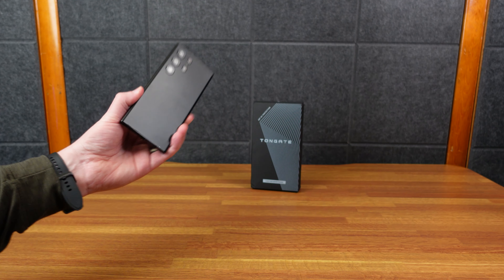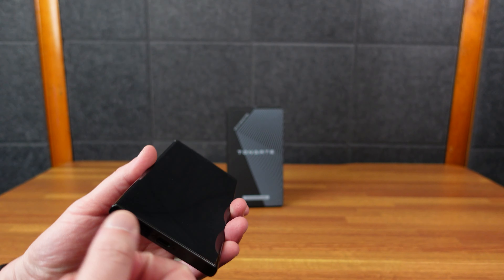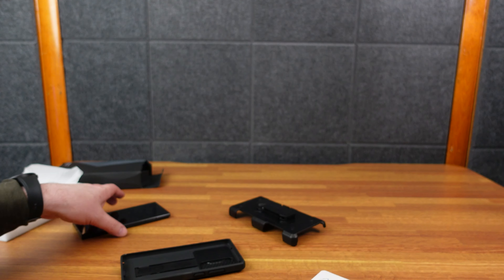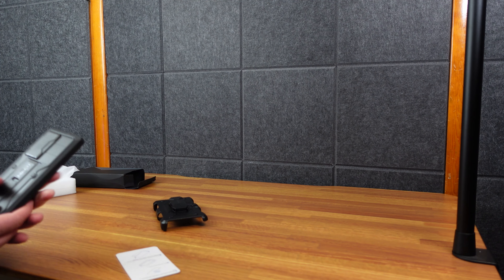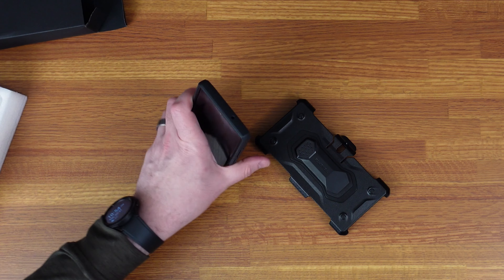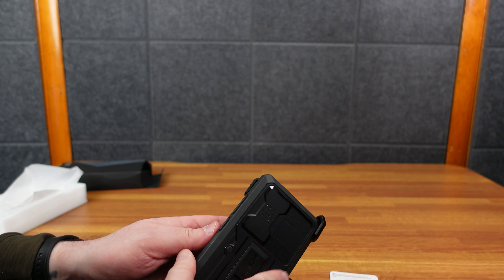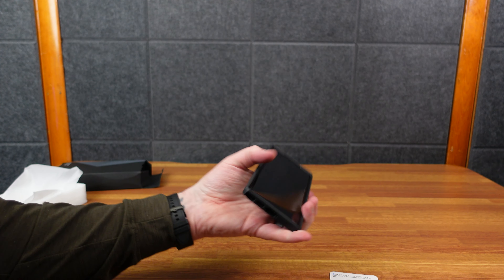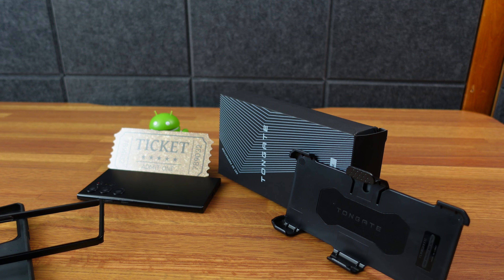TONGATE Case for Samsung Galaxy S23 Ultra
Pick up the TONGATE Case for Samsung Galaxy S23 Ultra on Amazon: